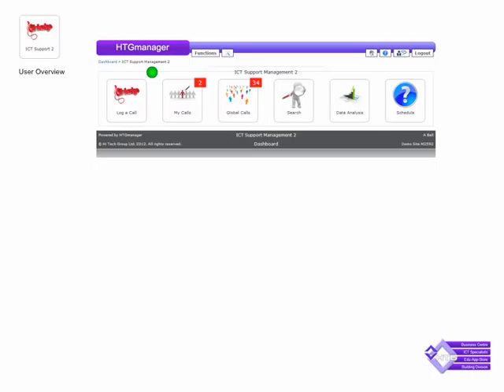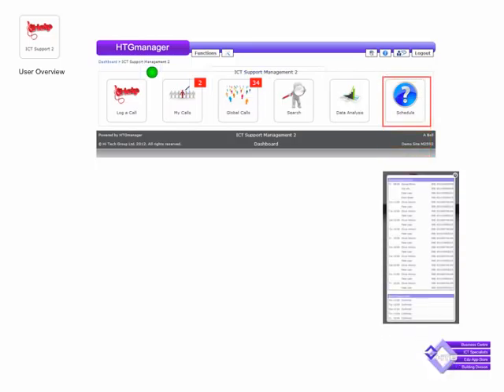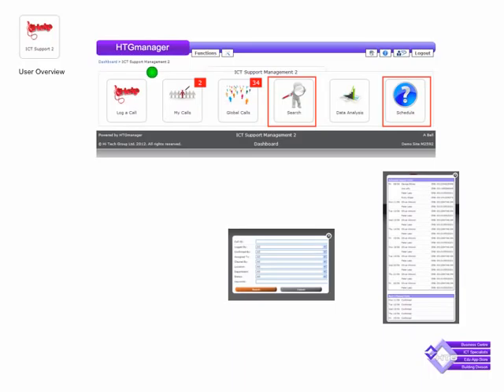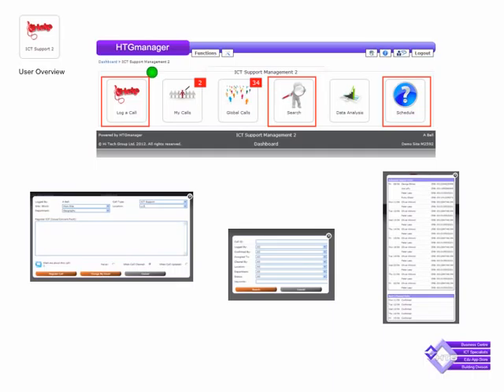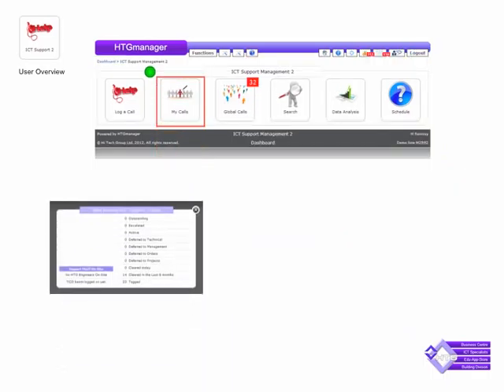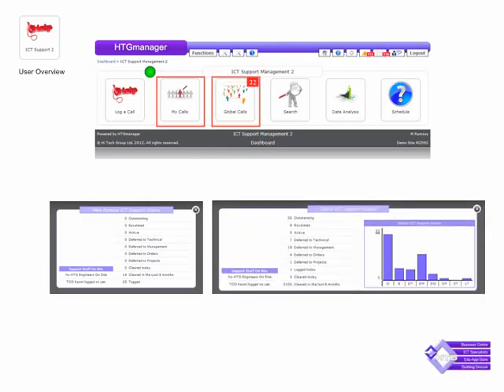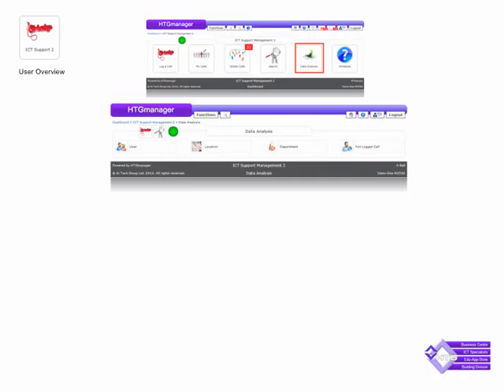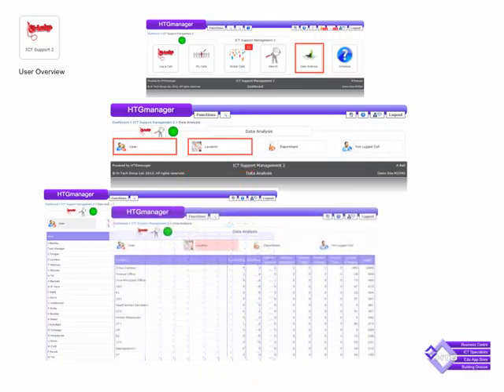ICT Support II Demon Overview Vid